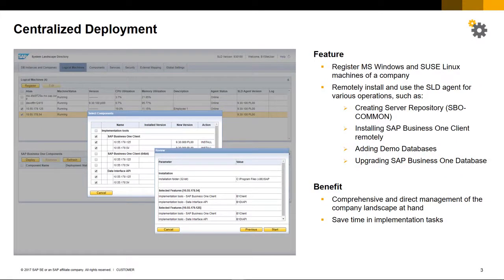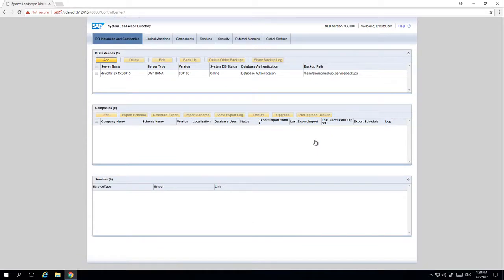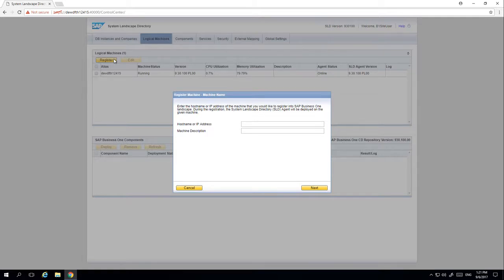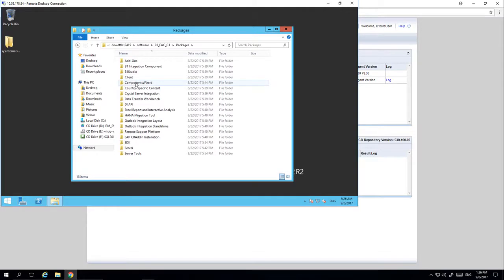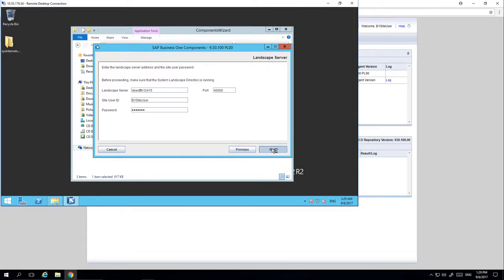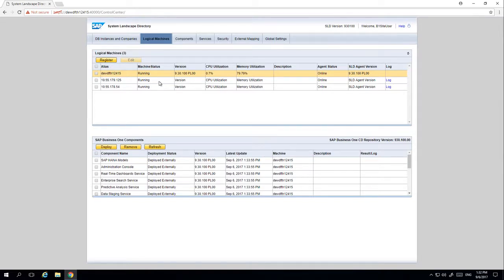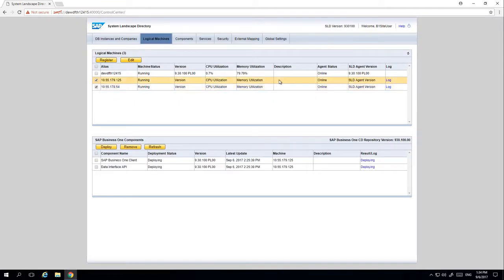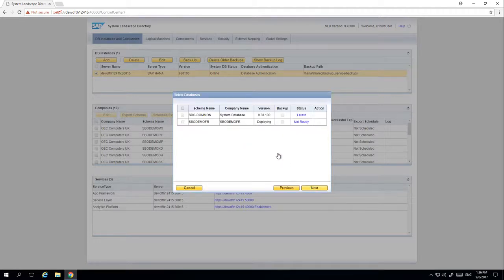SAP Business One 9.3 New Features - Centralized Deployment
Deploying your SAP Business One Landscape in the latest 9.3 release has never been easier and today we will highlight those centralized deployment options.